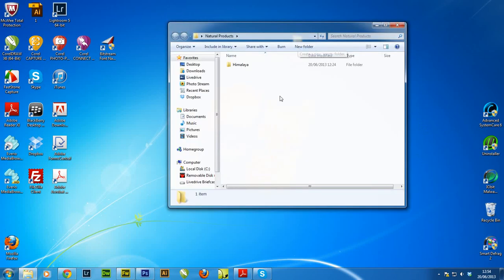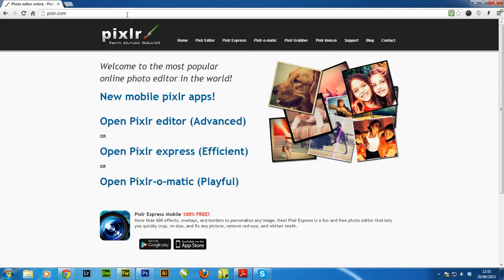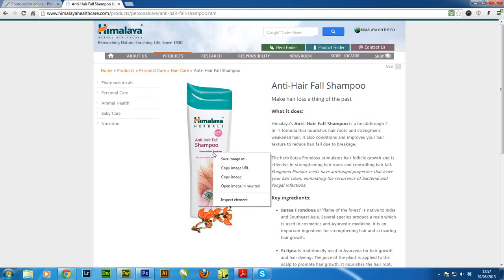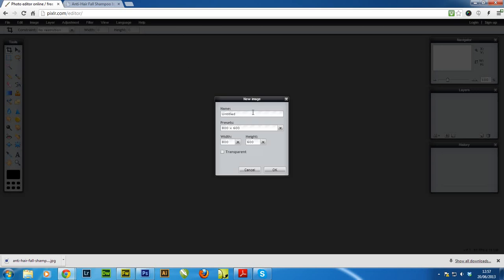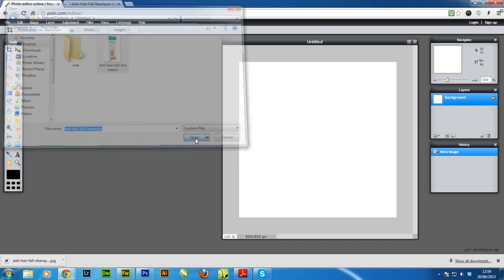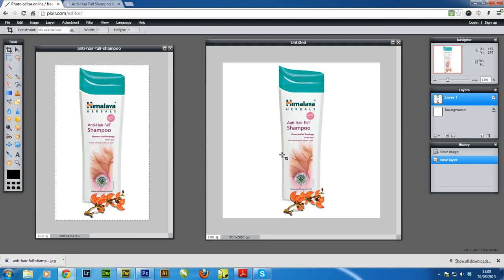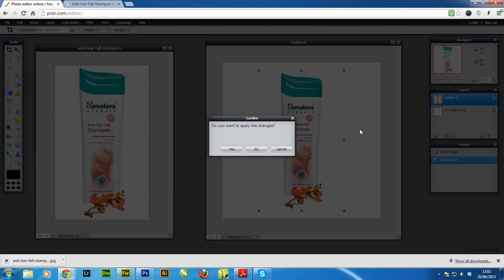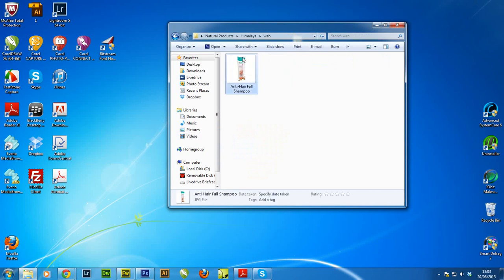Tutorial | Woocommerce - Editing an image for products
In this tutorial I show you, step by step, how to edit the size of your images for woocommece products using a free online image editor called

This tutorial was specifically made for editing images for woocommerce but it can be used for other things as well.

If you have any requests for tutorials then feel free to message me and I will see what I can do.

Thank's again for watching.